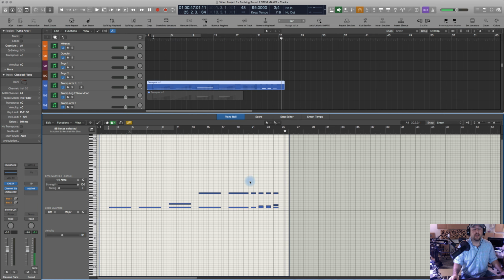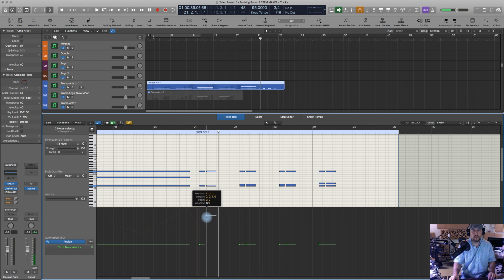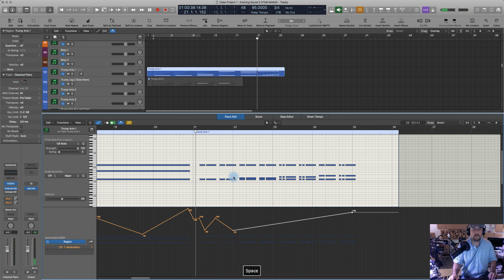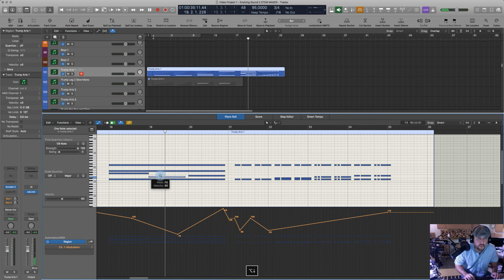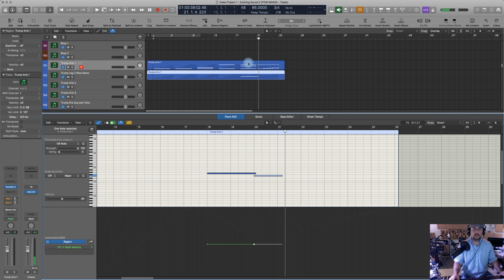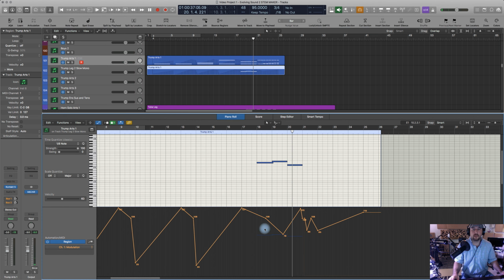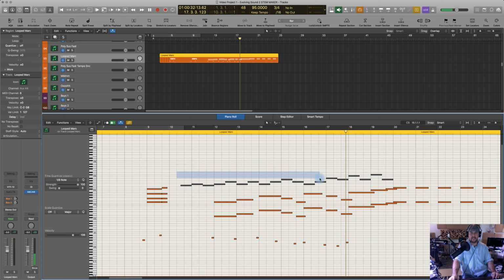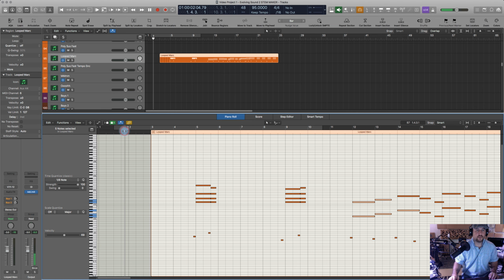TCM - Composition 1, fourth composing session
Continuation of composing session